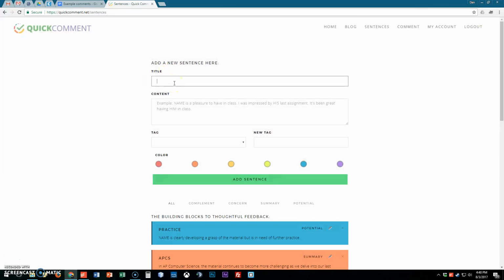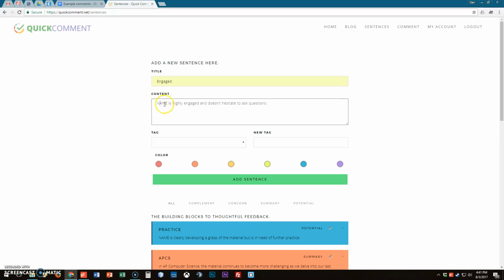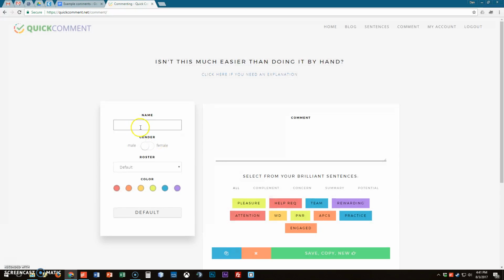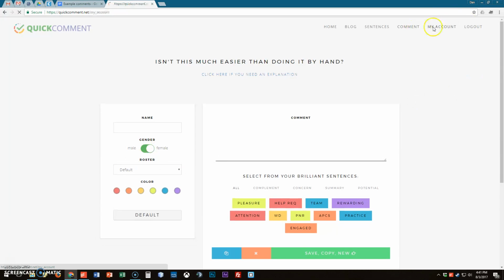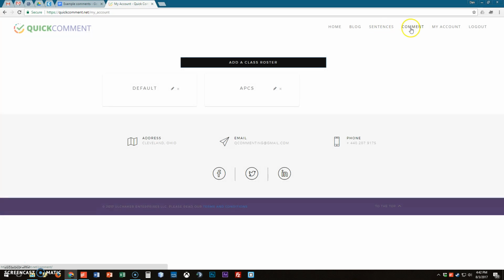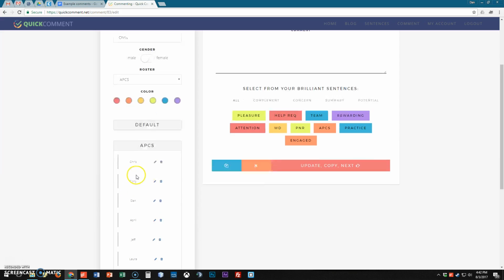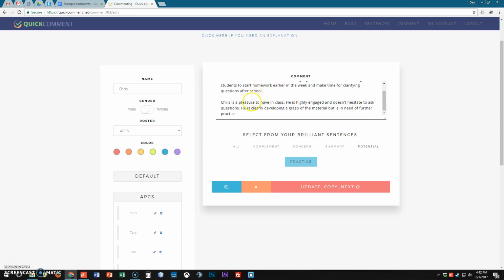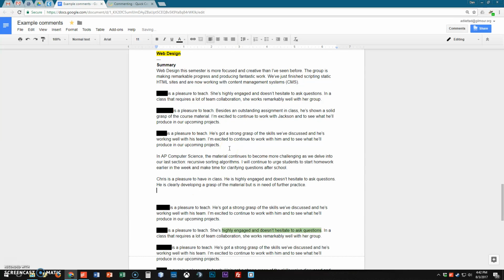Quick Comment SLAM Presentation 2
I'm getting better at this! Preparing mightily for my 3min competitive demo for the SPARCC conference App SLAM